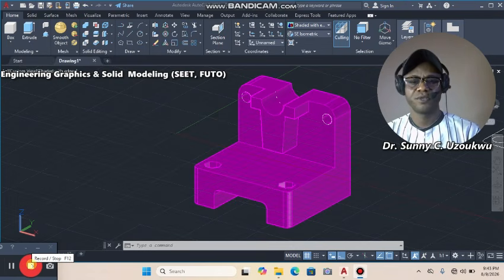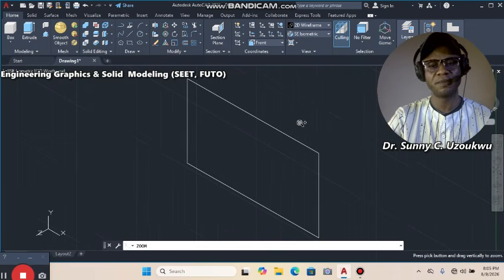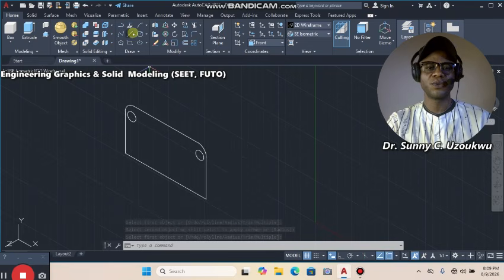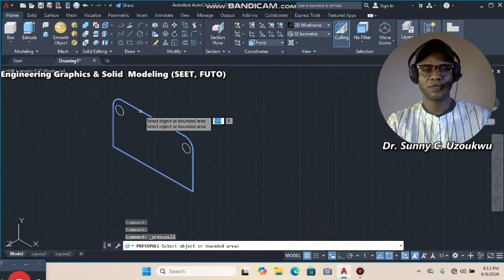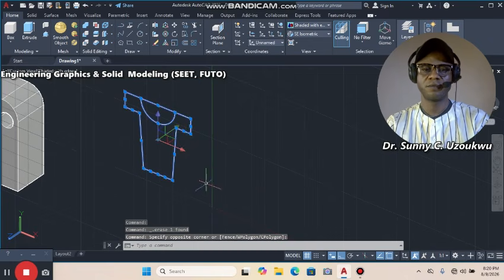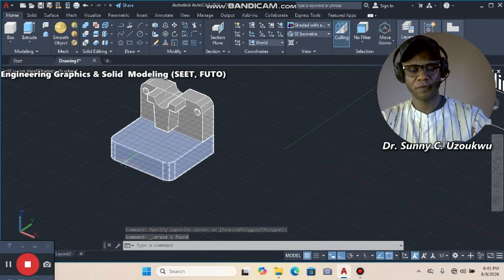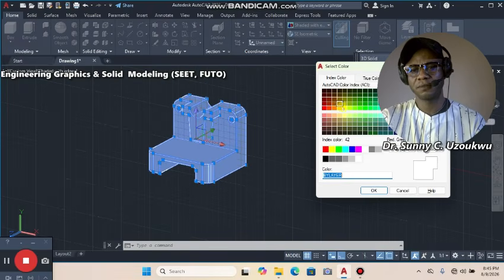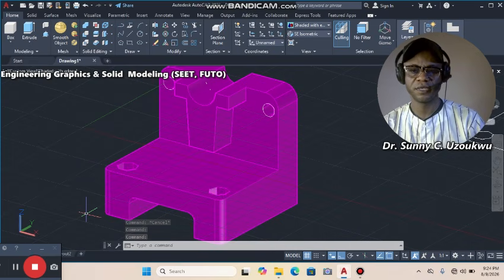Engineering Drawing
Mechanical Drawing (Engine Block) using AutoCAD